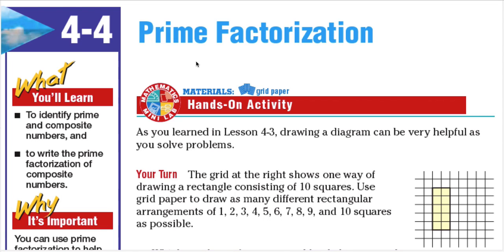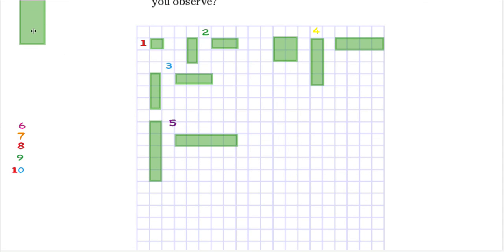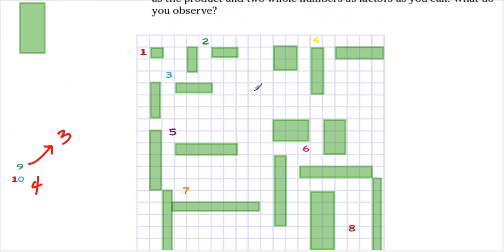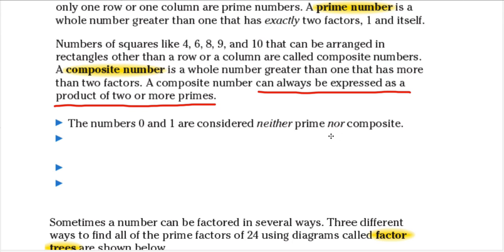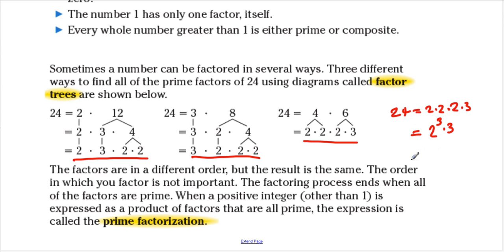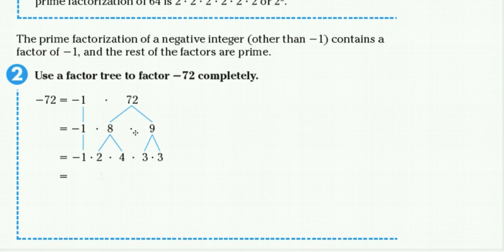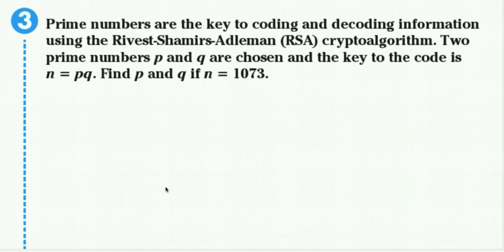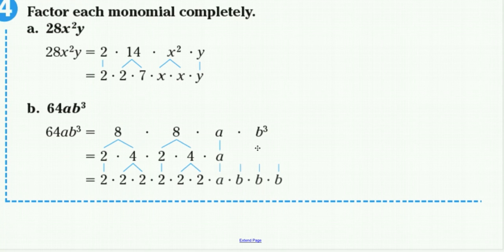4-4 Prime Factorization